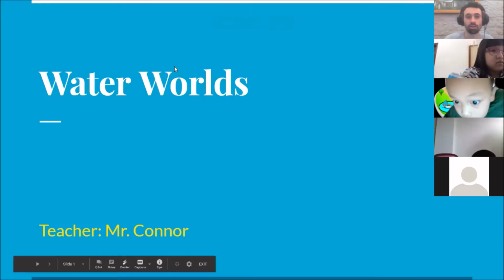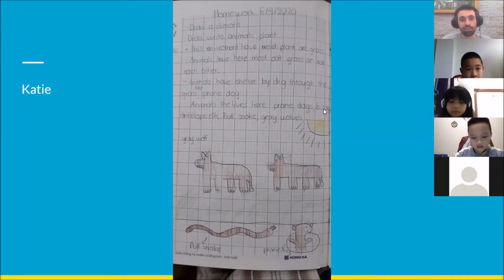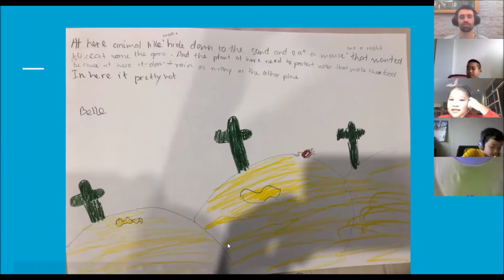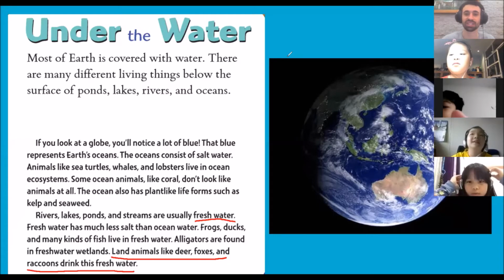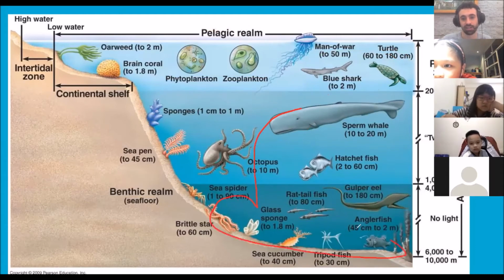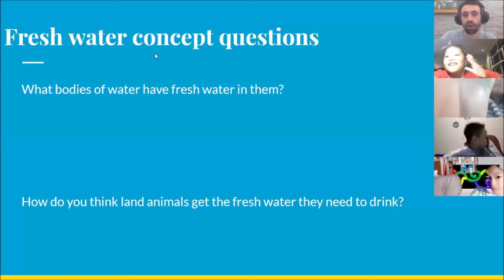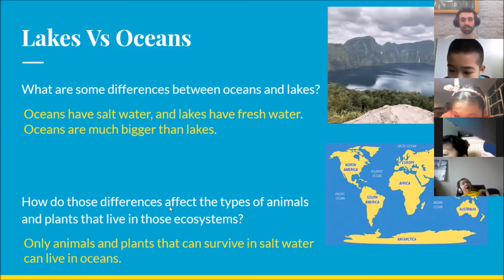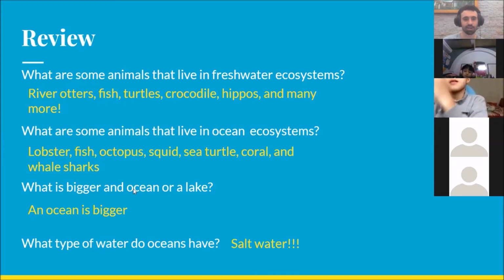3B1 Science 07/04/2020